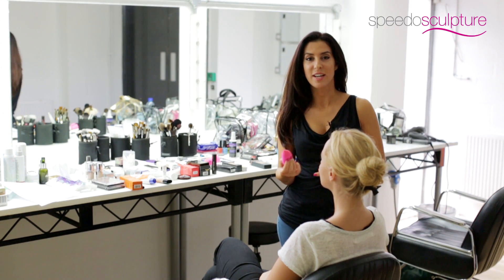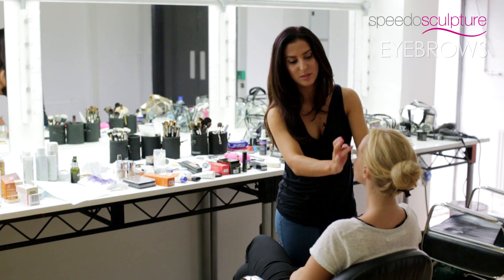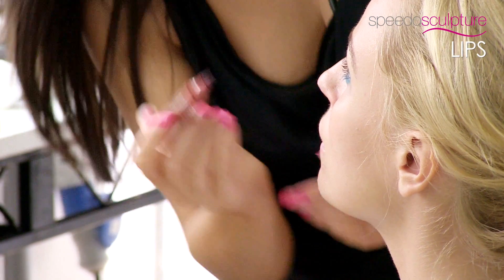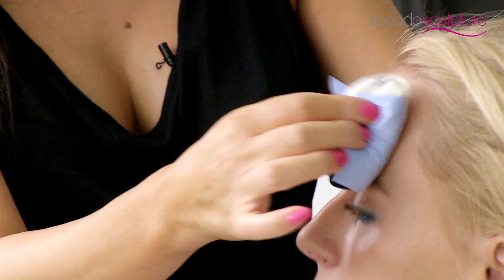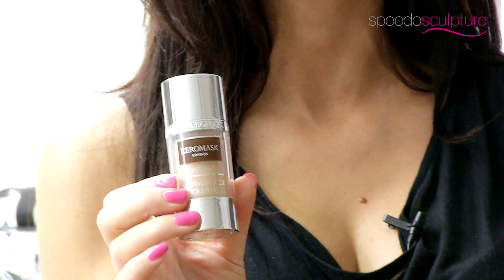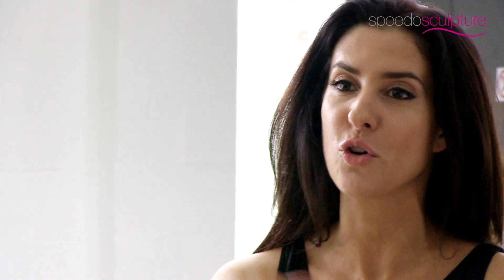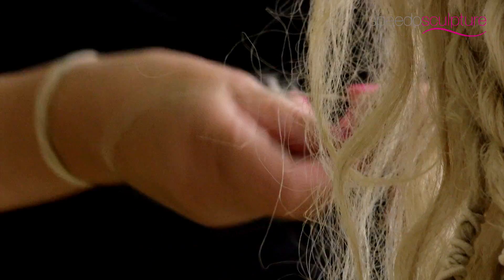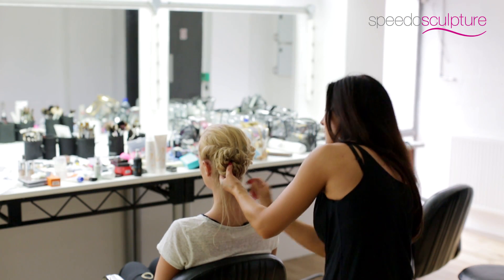Julia Carta gives swimming hair and make-up advice for Speedo Sculpture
How to look your best in and around the swimming pool with celebrity hair and make-up artist Julia Carta and Speedo Sculpture

or